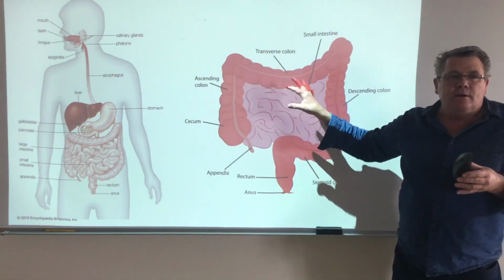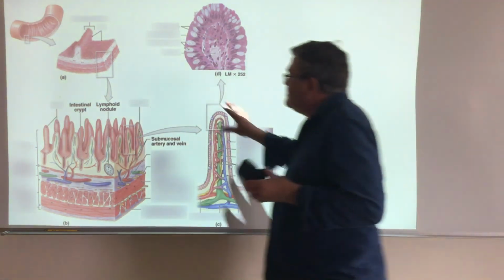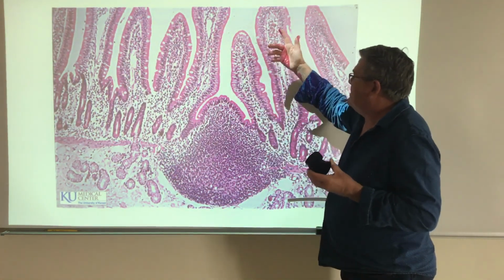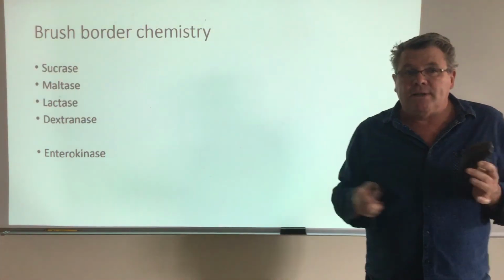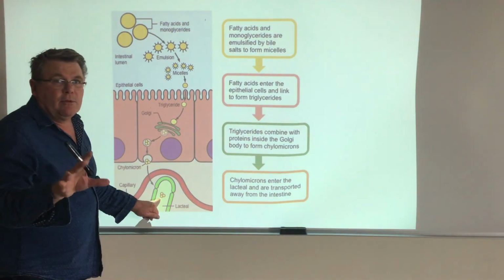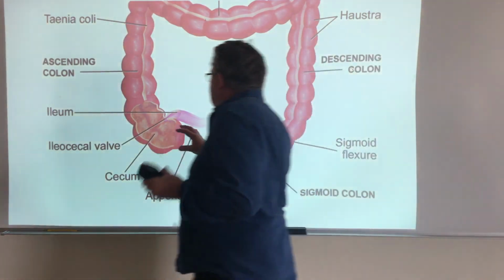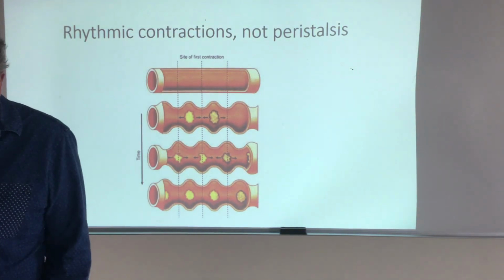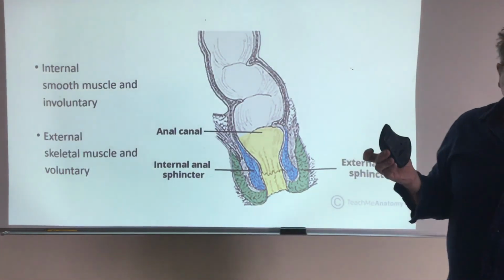272 Unit 4 digestive 5 of 6